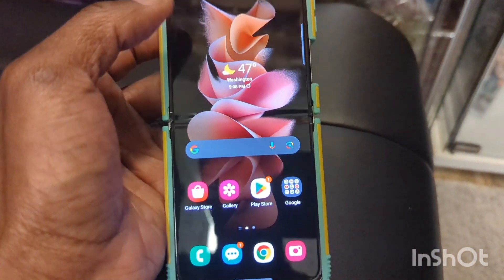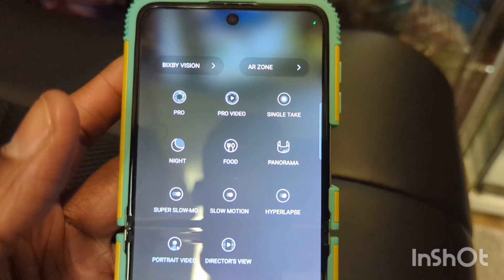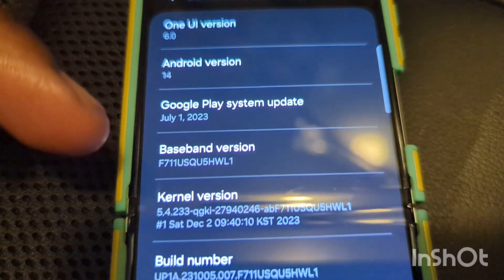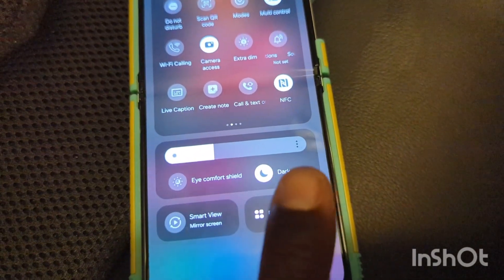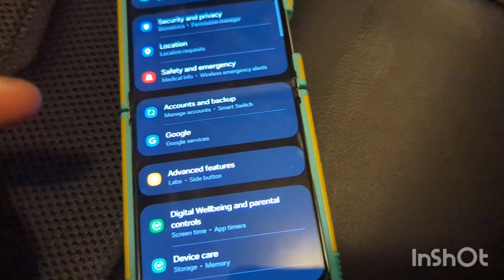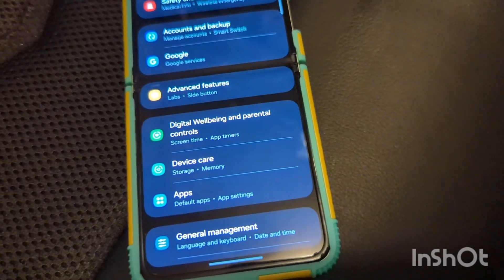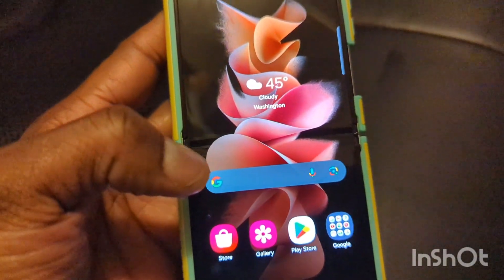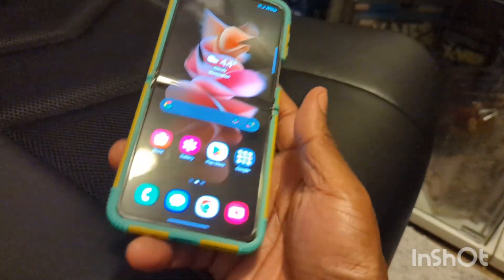Samsung one UI 6.0 Android 14 Samsung z flip 3